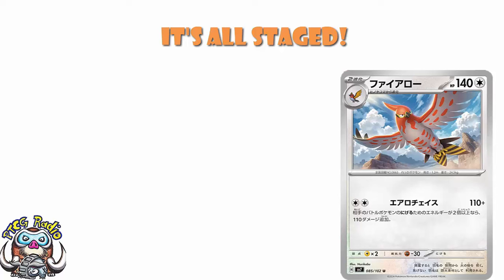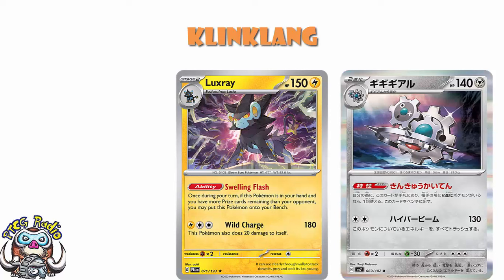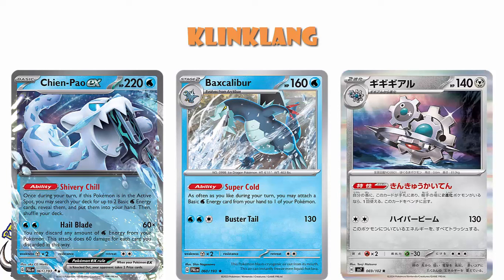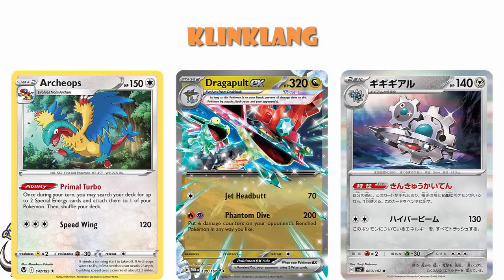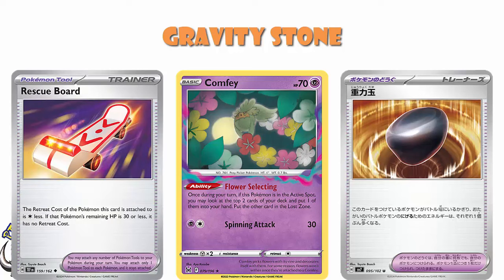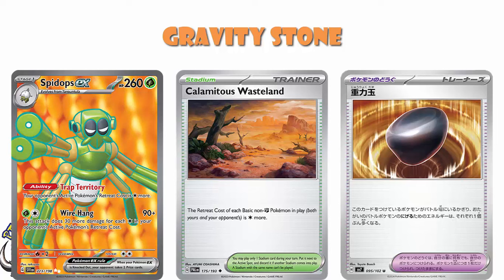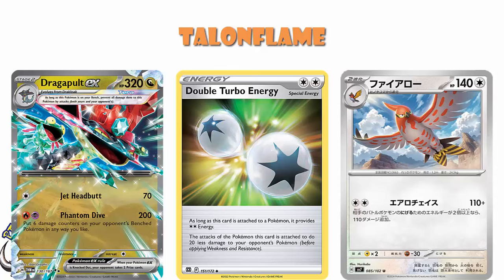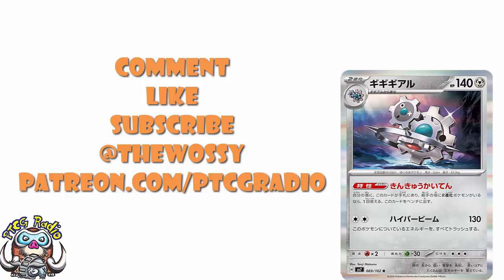Big Stella Miracle Update! Klinklang Cheats into Play! Great New Tool! Talonflame!(Pokémon TCG News)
We have new cards including a Klinklang that is looking very nice indeed! Come see!